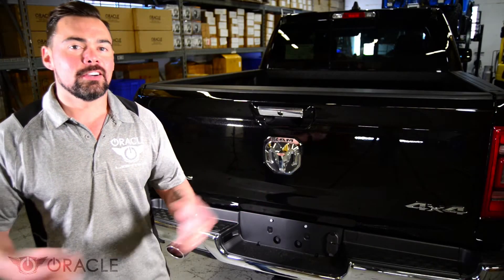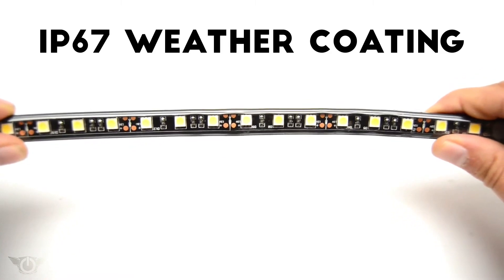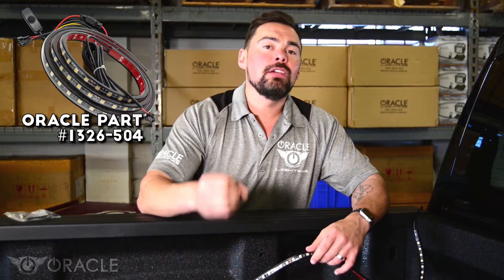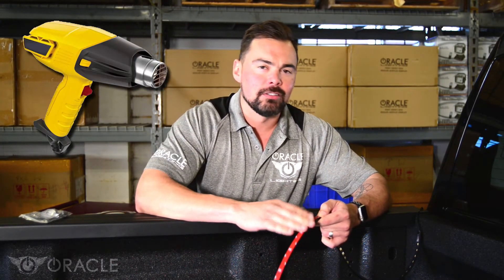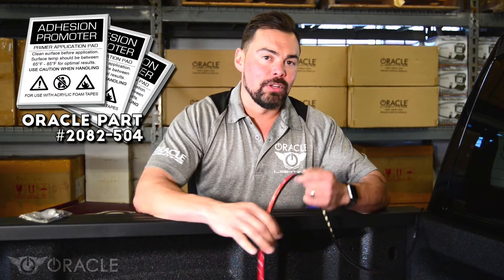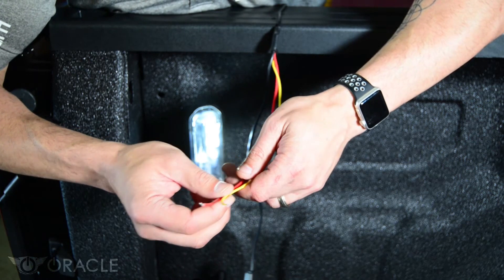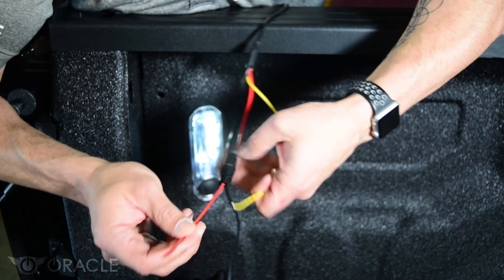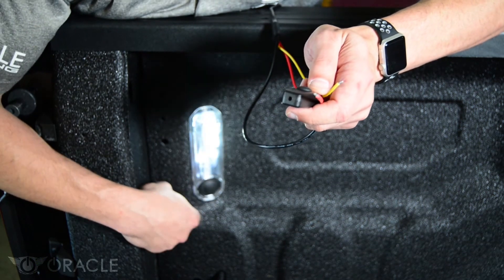ORACLE Lights Truck Bed LED Cargo Light Kit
Introducing the all new ORACLE Truck Bed Cargo Light Kit. Featuring Dual IP68 Waterproof Strips, this new kit allows for function and design by illuminating your entire truck bed.

Installation is a simple process and can be completed in under 15 minutes. Just remove the 3M Adhesive backing, set your kit firmly in place, then wire to a 12V source like your car battery or exterior light.

Working with tools late at night? Camping out in the country? Getting ready for tailgating? No matter if you use your truck for business, pleasure, or a little bit of both, the ORACLE Truck Bed Cargo Light Kit fits any truck and is the perfect addition for your vehicle.